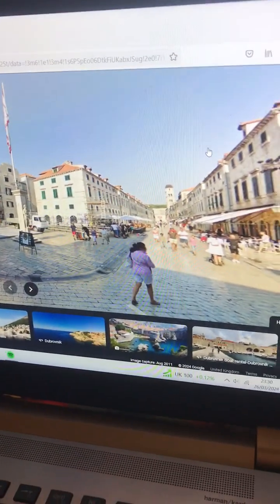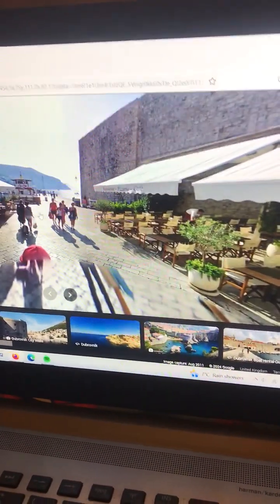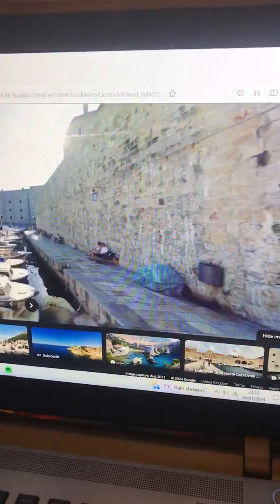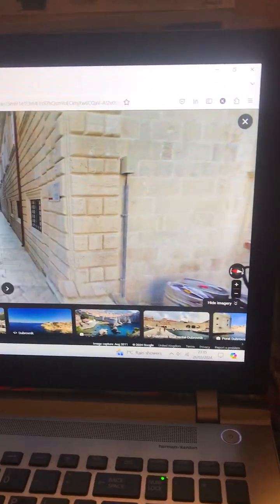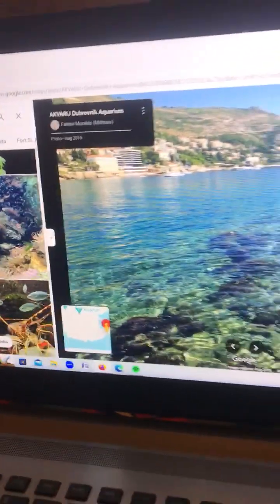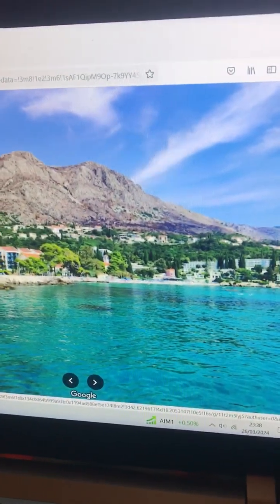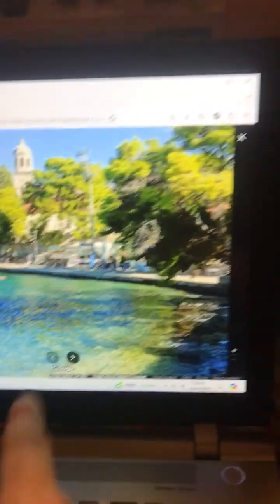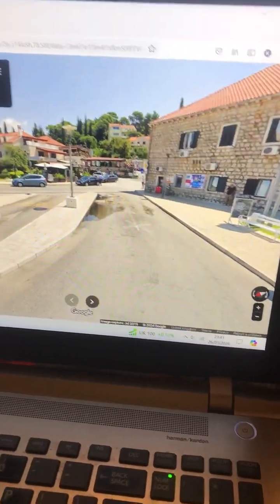Information regarding boat trips to Cavtat and Mlini and Dubrovnik Aquarium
Information on boat trips to Cavtat and Mlini from Dubrovnik marina, plus the aquarium